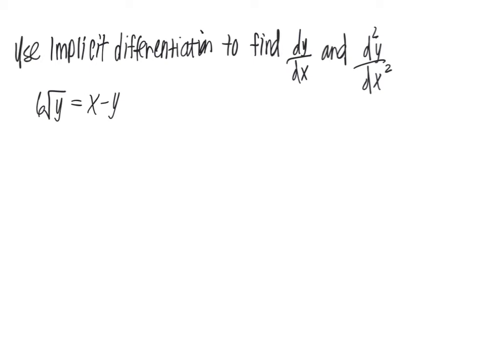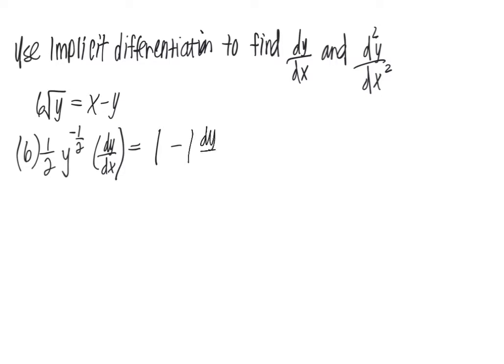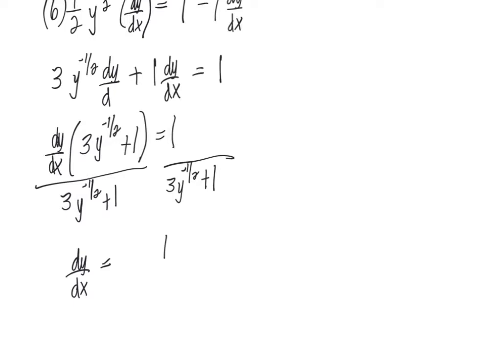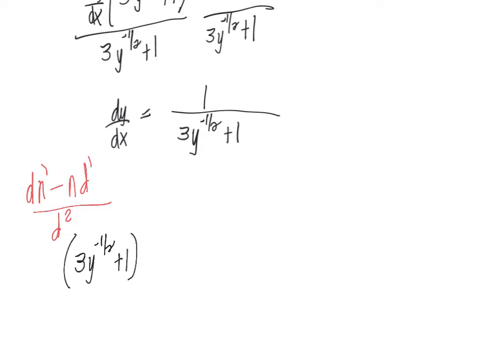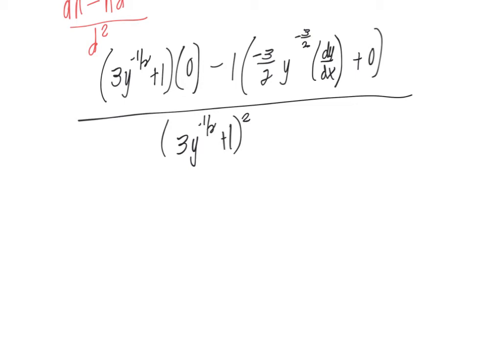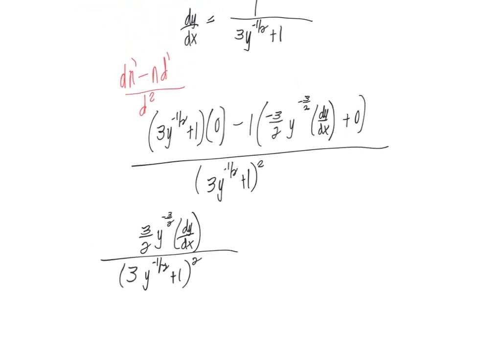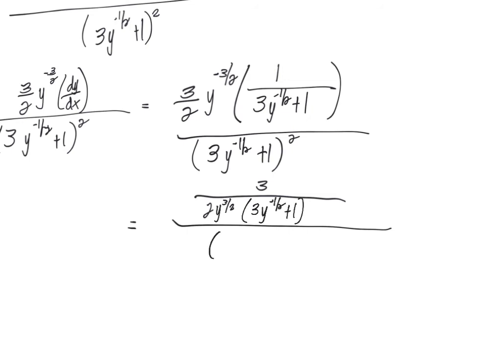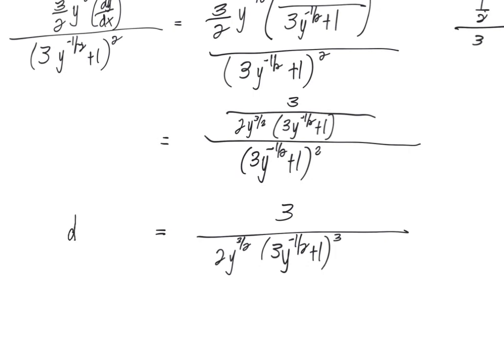Second derivative (implicit differentiation)